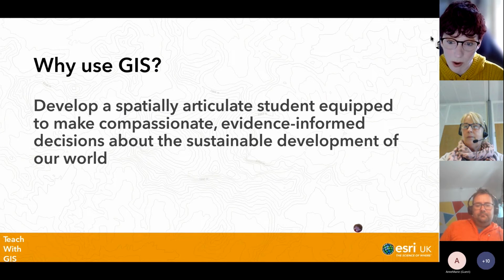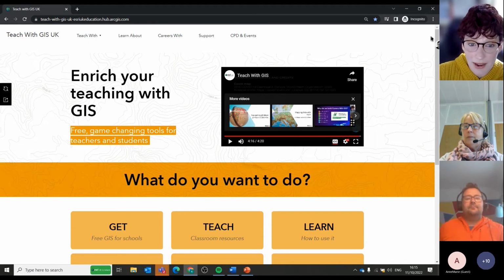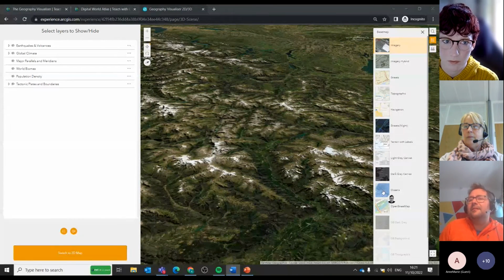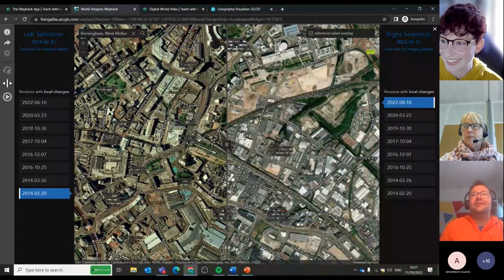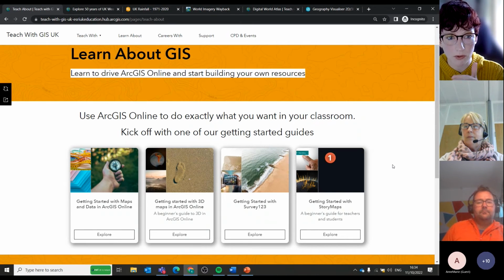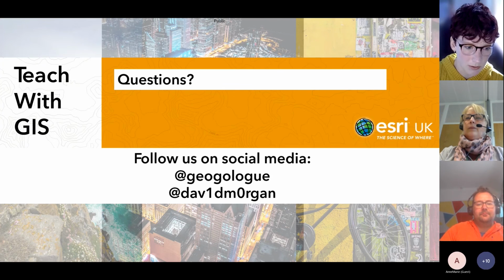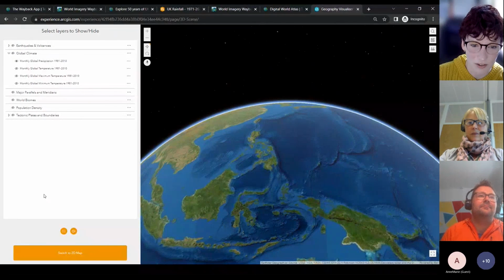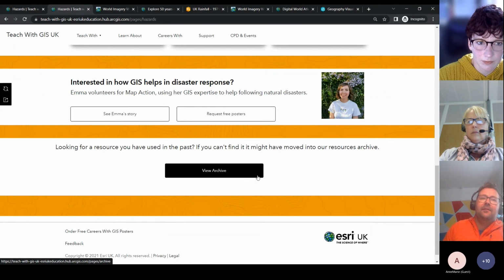Teach With GIS - an introduction to pedagogy and free classroom resources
Want to enrich your teaching with GIS? Join us on our Teach With GIS webinar where we explore the pedagogy of a GIS enabled approach and present free, game-changing resources for students and teachers wanting to use the technology.